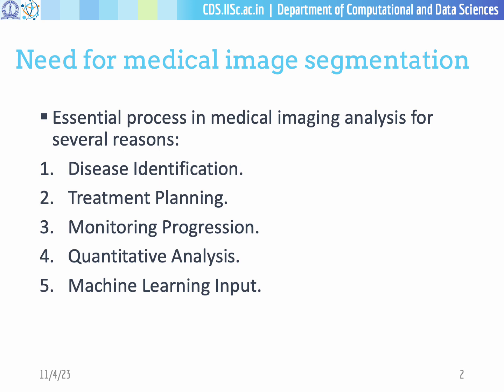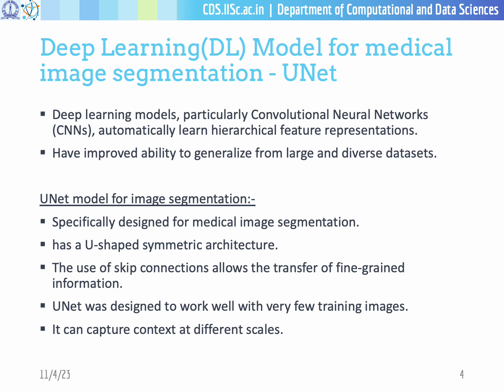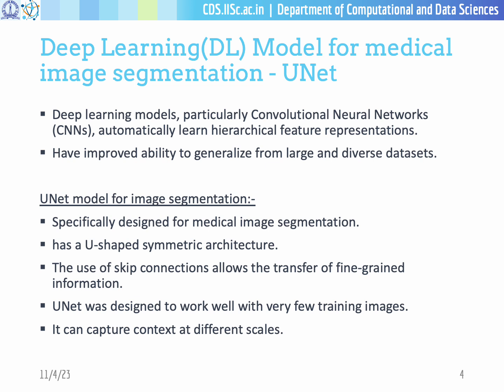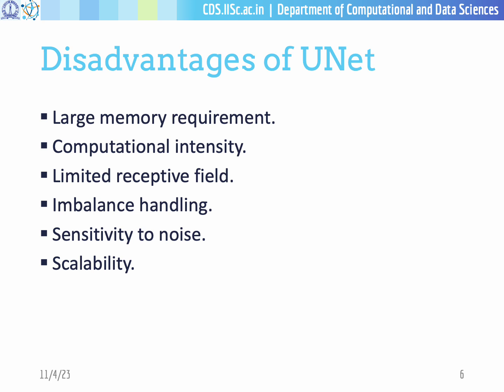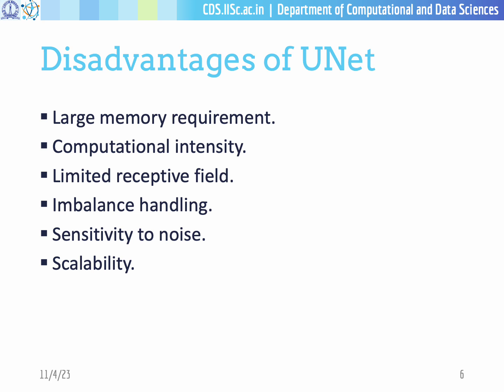UNet for medical image segmentation